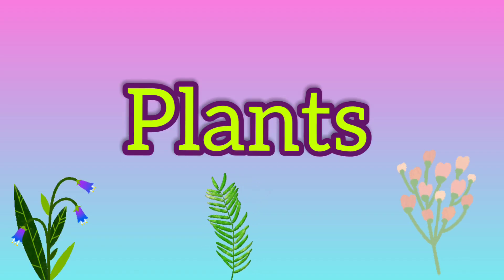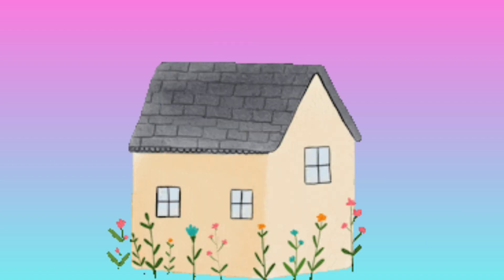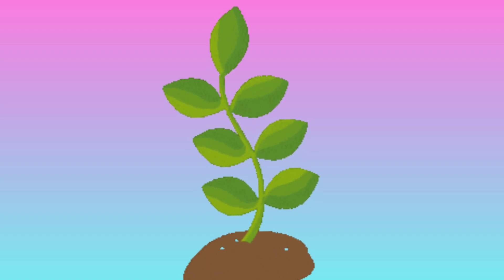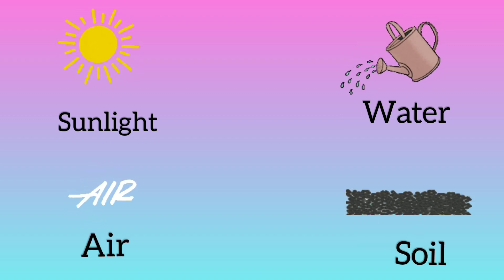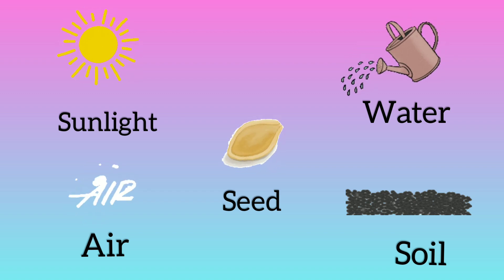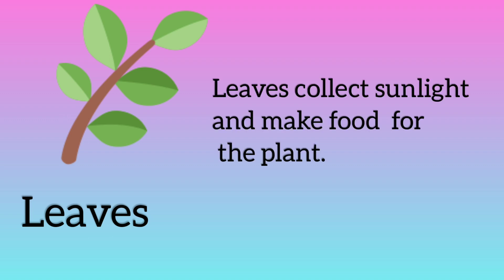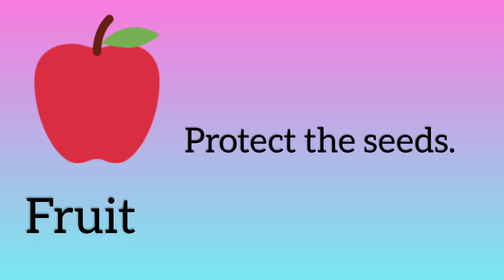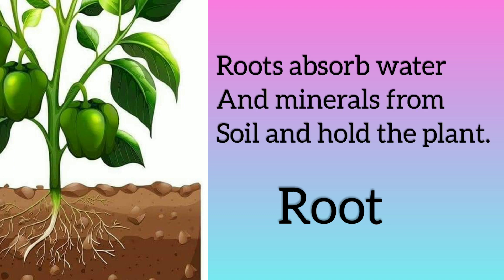Plants | Different Parts Of The Plant |Evs For UKG And LKG |Functions Of The Part Of The Plants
Lets refer this following link for EVS Study.